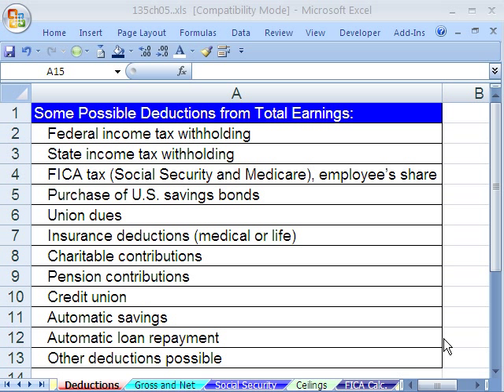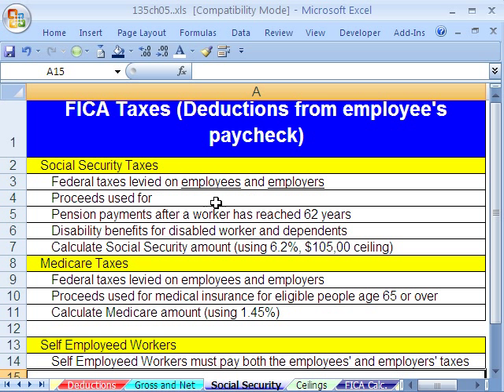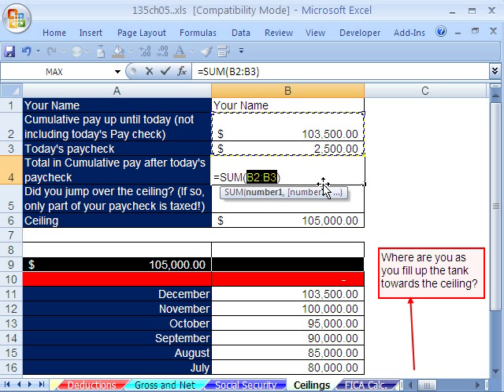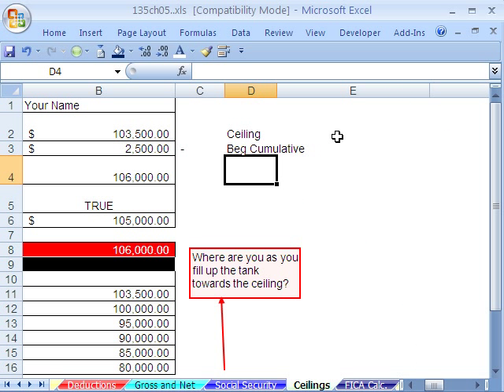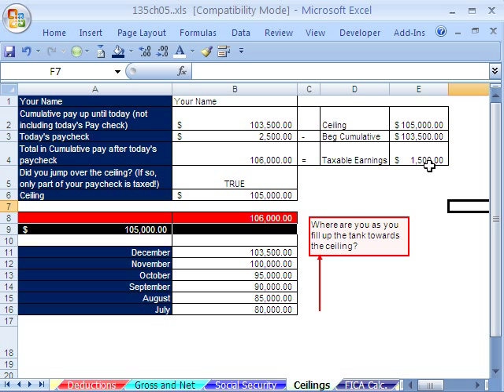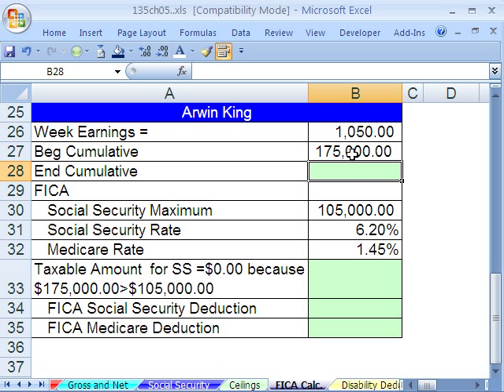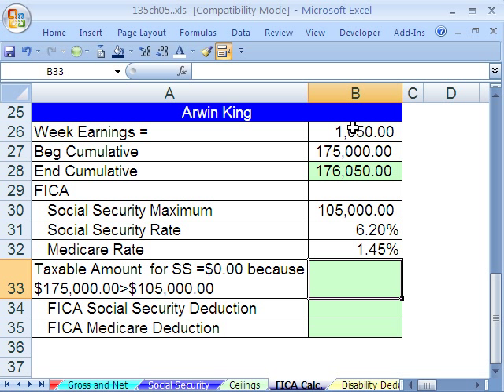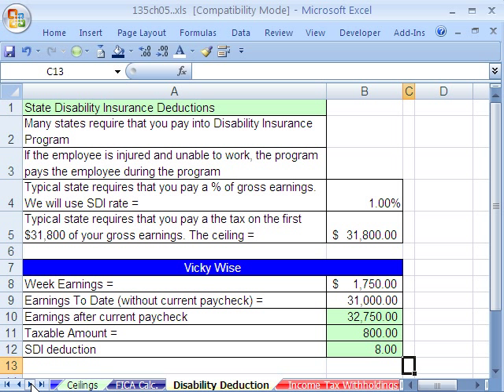Excel Busn Math 41: Payroll Deductions With Ceilings (FICA)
Learn how to calculate deductions from paychecks when there is a ceiling or max taxable amount or hurdle: FICA Social Security and FICA Medicare Accounting deductions. Use the ROUND function.

This is a Highline Community College Business Math Class, Busn 135, taught by Mike Gel excelisfun Girvin